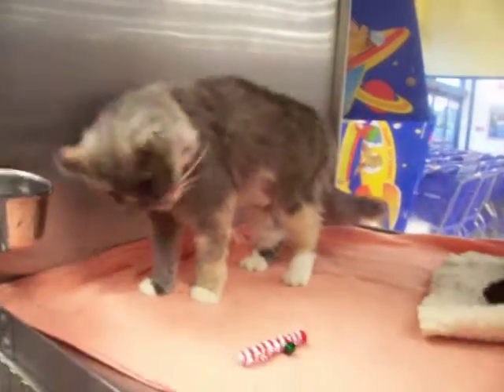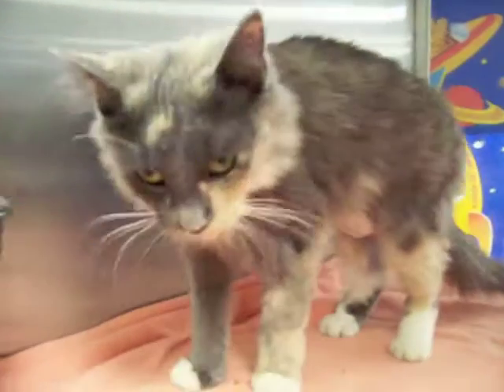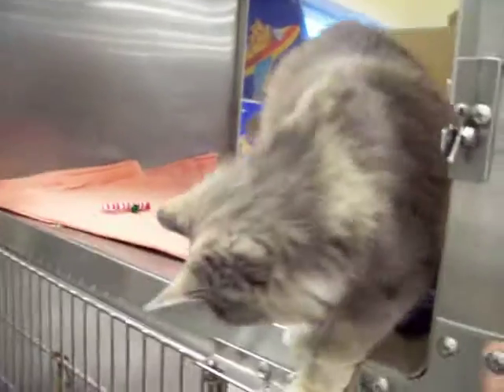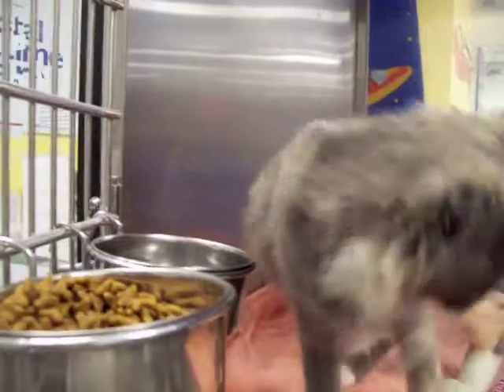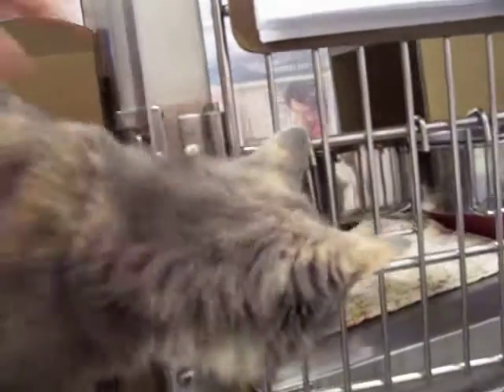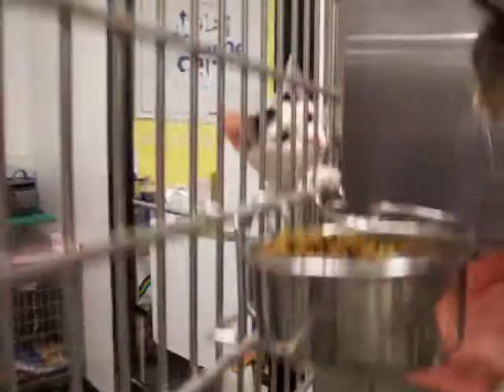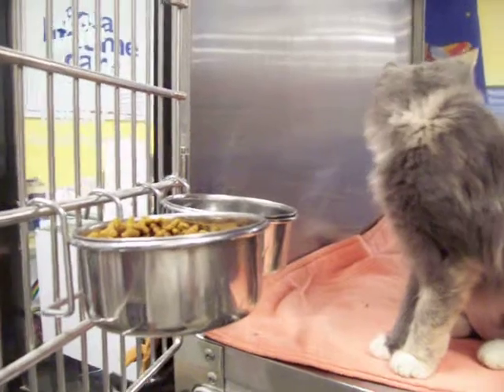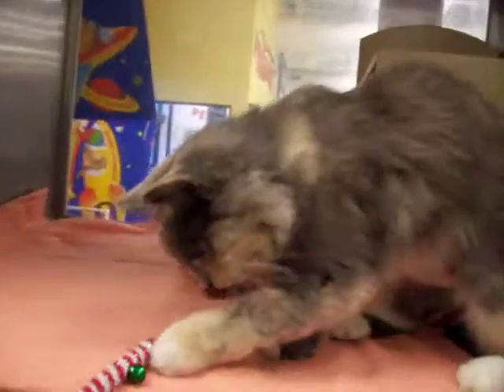Dottie and Oreo Noah's Kingdom Humane Society cats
Update: I am happy to say that cute little calico DOTTIE was adopted November 2009. CONGRATULATIONS!
Noah's Kingdom is an all VOLUNTEER, not for profit organization dedicated to animal rescue, adoption and ending animal overpopulation. The cats and dogs we have
for adoption are rescued from traditional shelters where they may have been euthanized. In addition, we also acquire cats and dogs from a variety of rescue situations.  We proudly are a NO-KILL  shelter.  Thanks for viewing our site.

Noah's kingdom humane society rescue cat kitty kitten cute overload volunteer non-profit dog pet animal shelter feline adopt